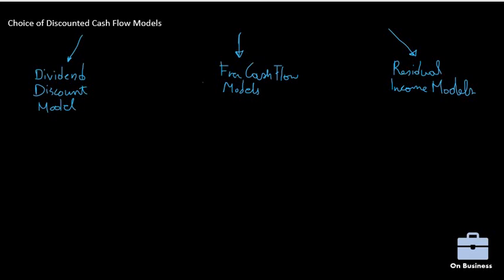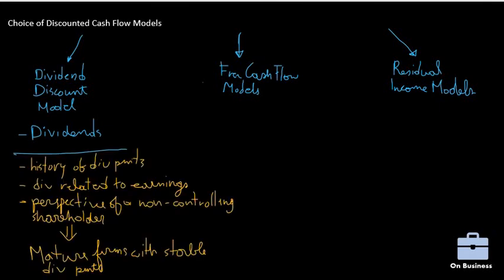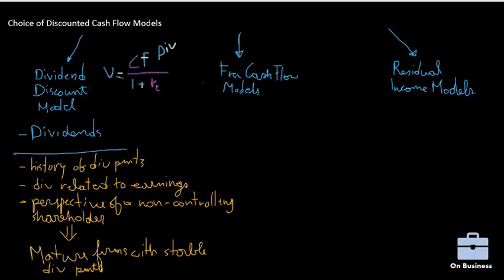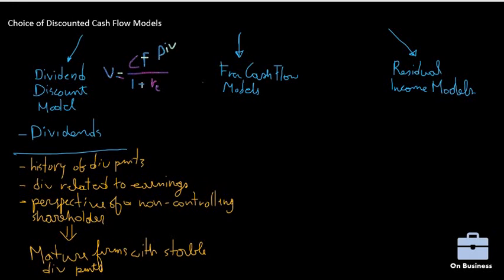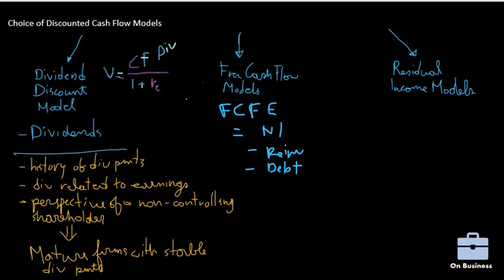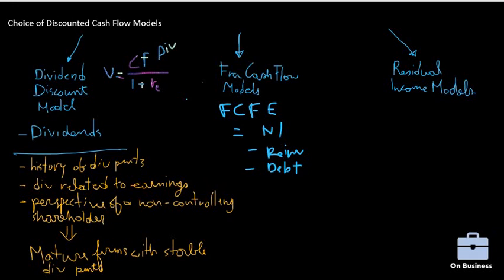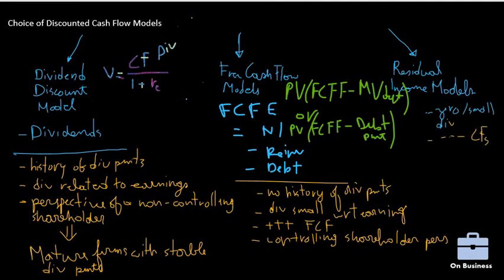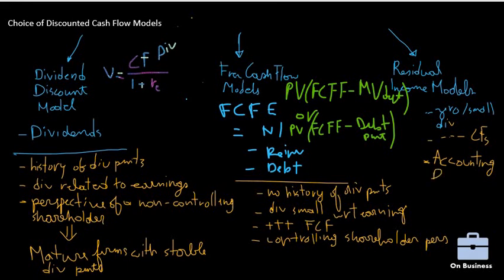3. Equity Valuation Models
This video shares an overview of the discounted cash flow models that can be used in equity valuations and explains the use of each model.

To delve into the subject of valuation, please refer to this book